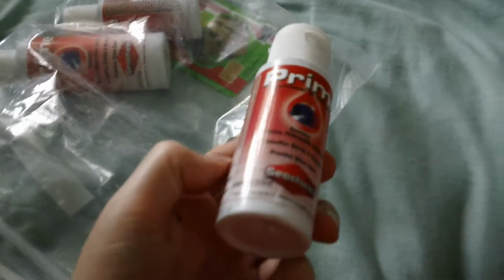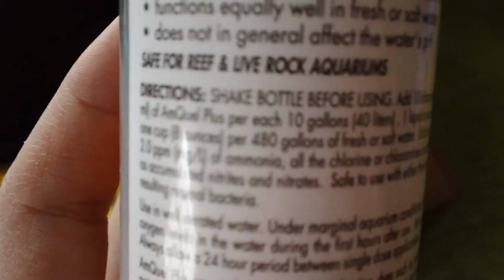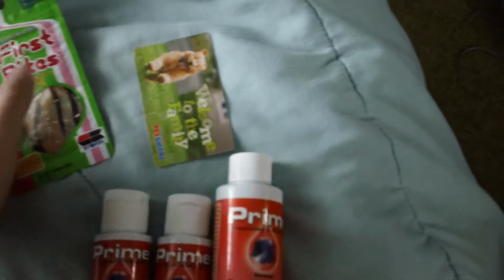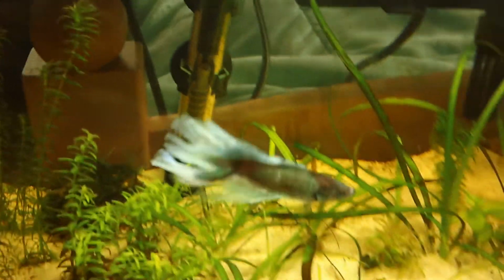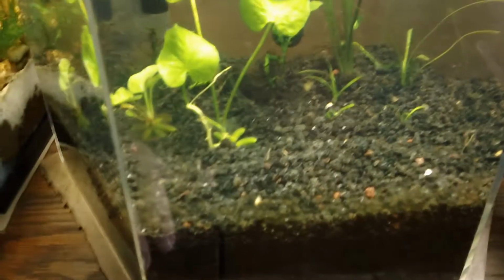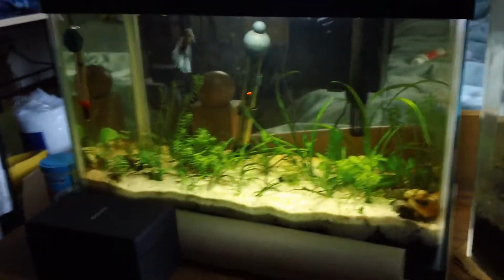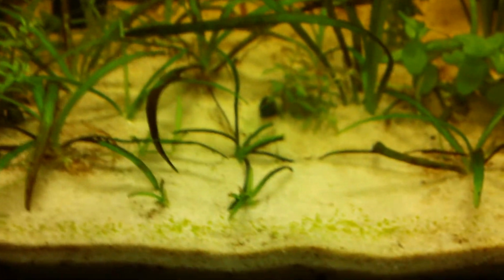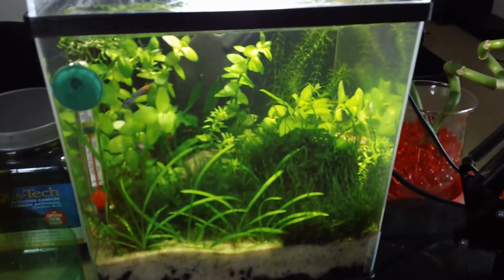Thank You "TheChrisTelevision"! :D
Just wanted to say thank you to Chris for the prize and for picking me as the winner. Thanks for all the extras too!